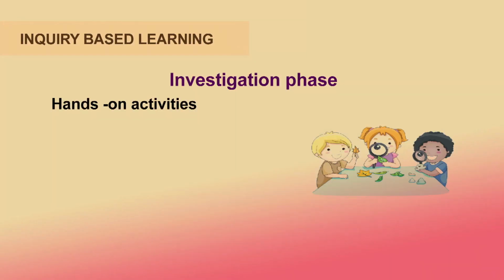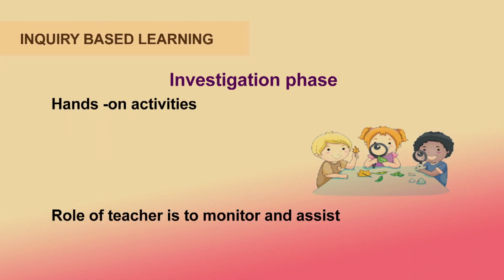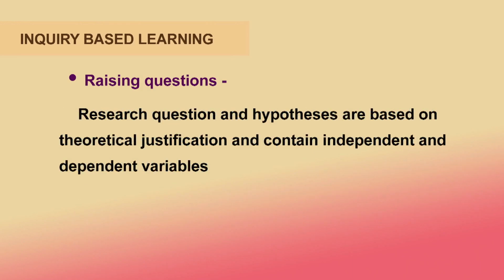INQUIRY BASED LEARNING Part 3